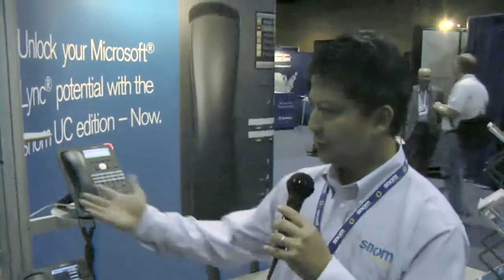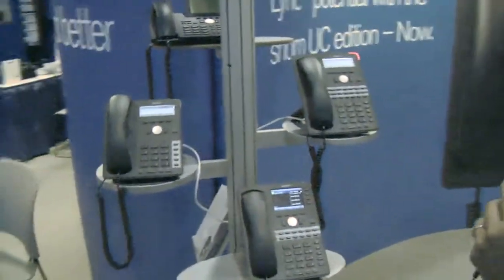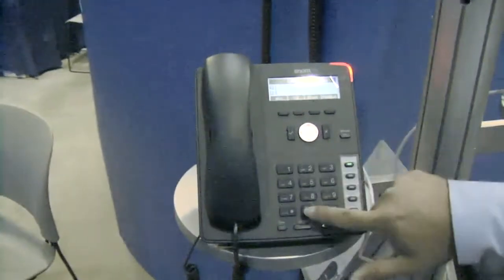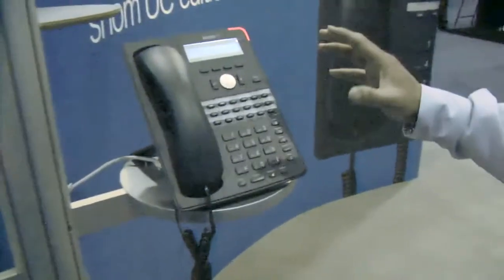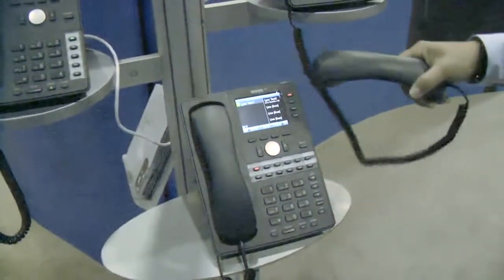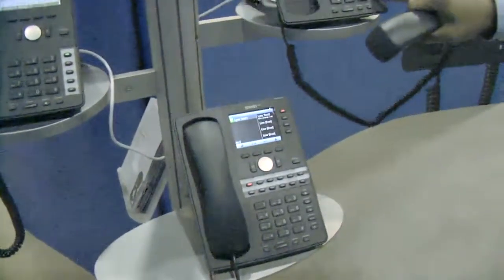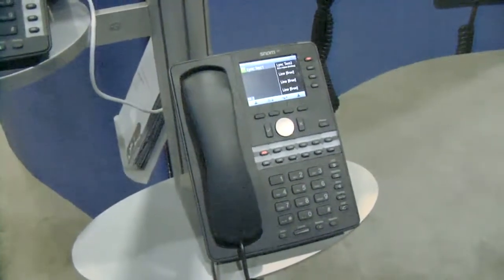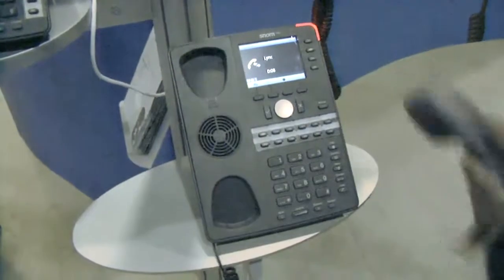Boss Admin Lync Demo: snom 7xx Series UC Edition Phones with Microsoft Lync